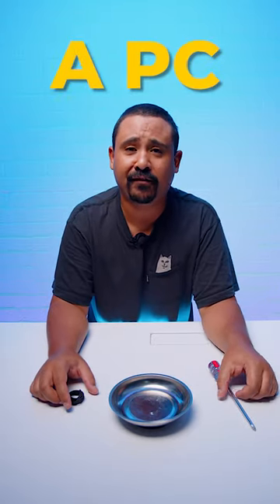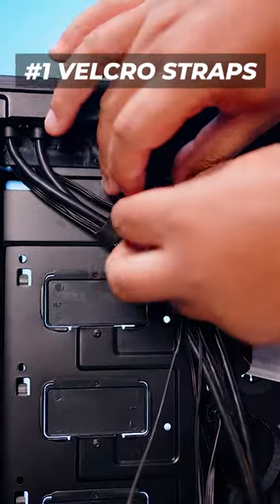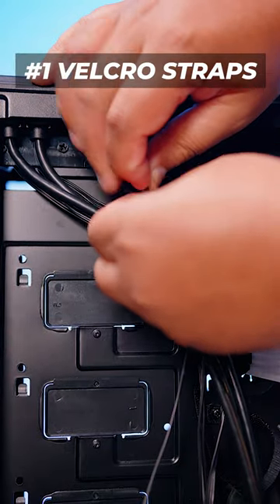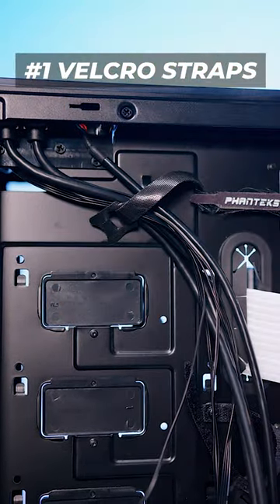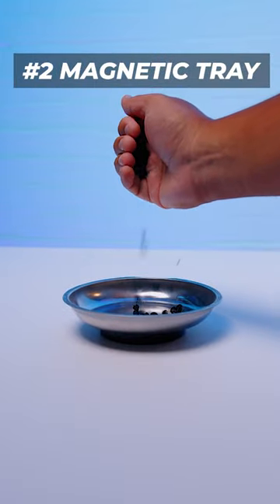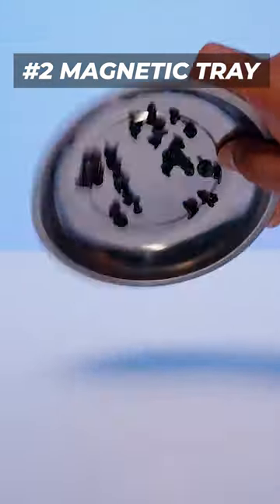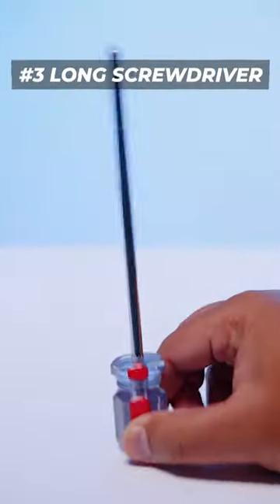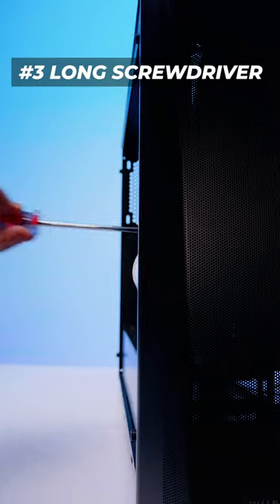3 Underrated Things for PC Building